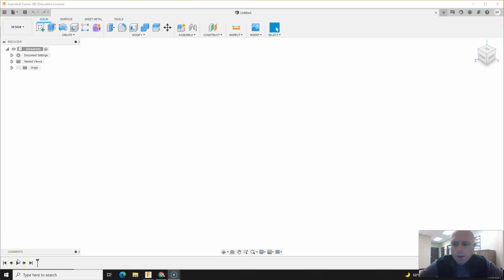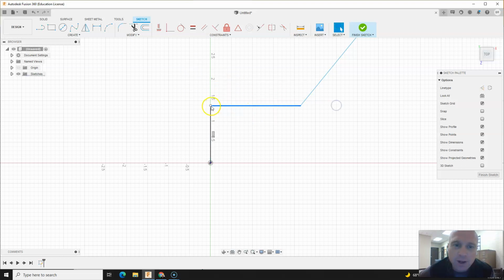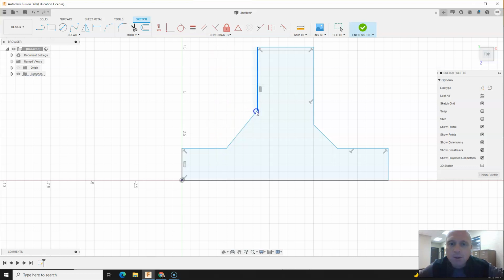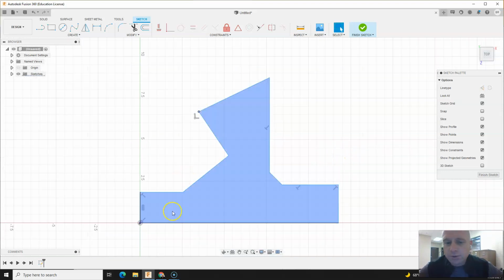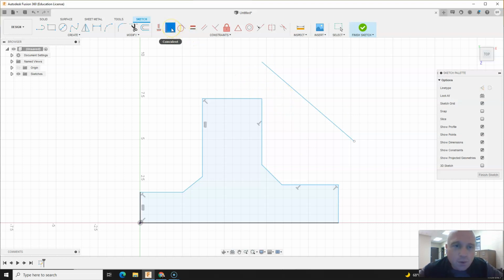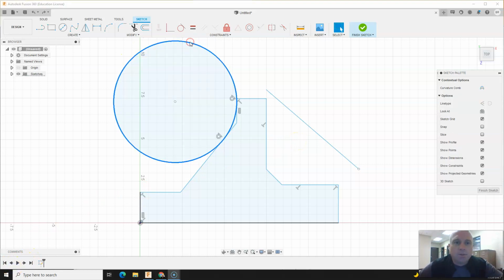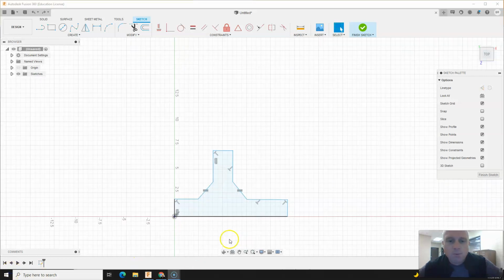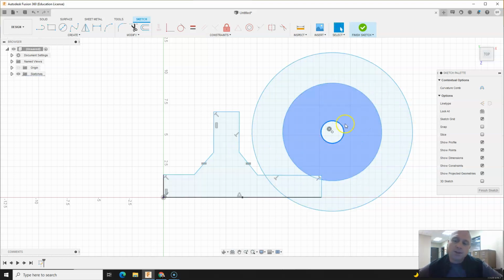Fusion 360 | Geometric Constraints